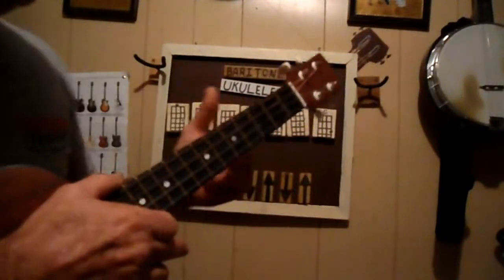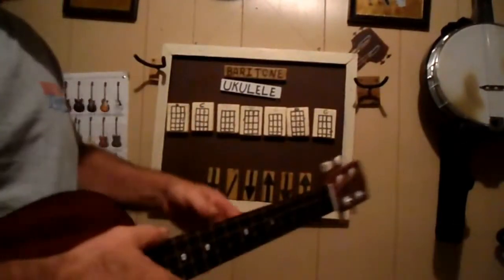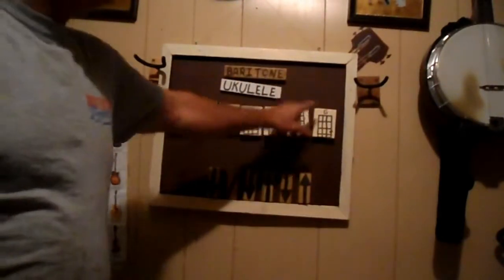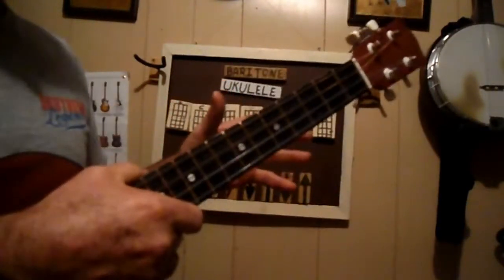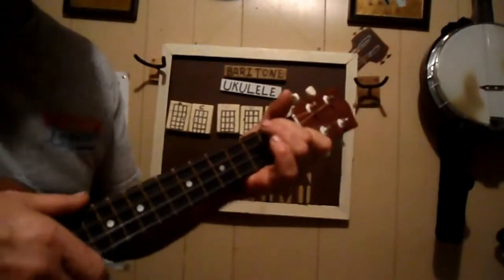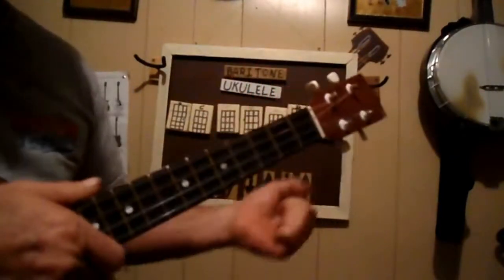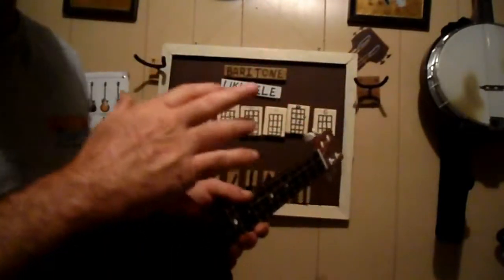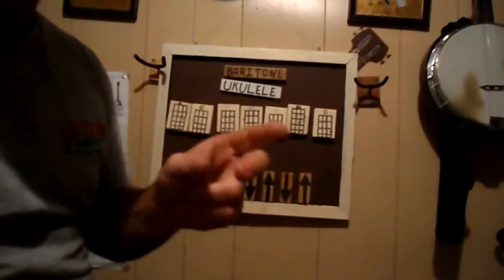how to play crawl dad with baritone ukulele